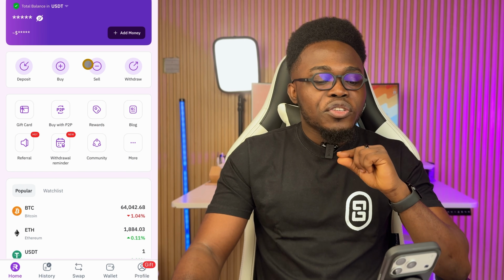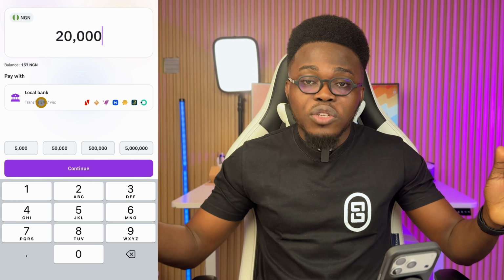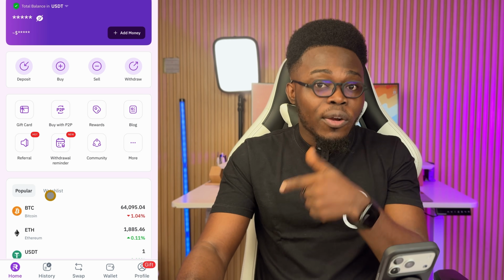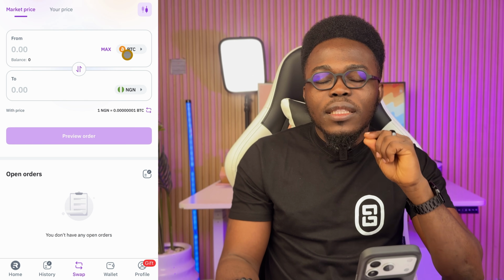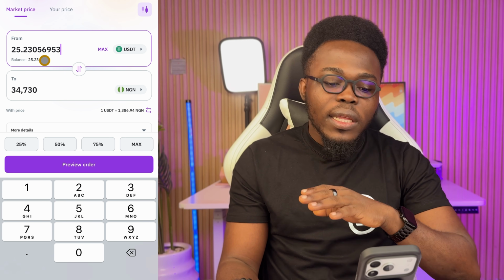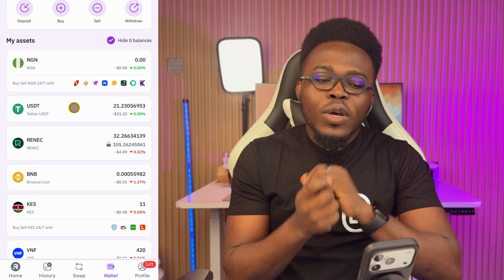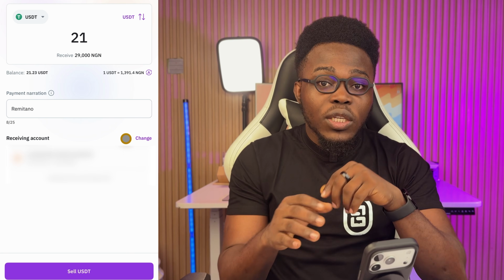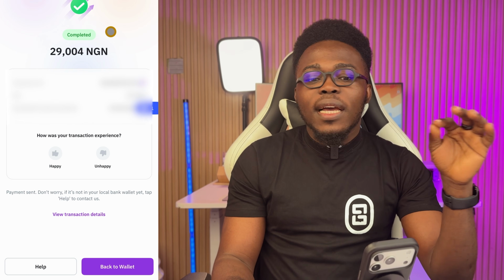How To Convert Crypto To Naira Fast - Full Remitano Tutorial 2026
In this video, you will learn how to use the remitano app to buy crypto, swap crypto and sell your crypto to naira easily.

00:00 - Intro

01:06 - How To Deposit Naira or Crypto on Remitano

03:51 - How to swap Naira to Crypto on Remitano

05:44 - How To Sell Crypto To Naira on Remitano

08:35 - Conclusion